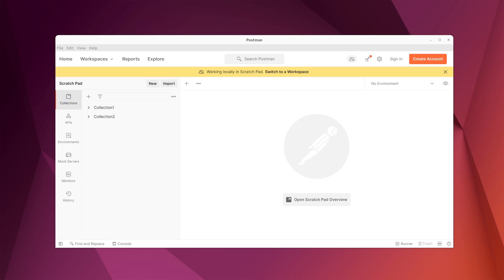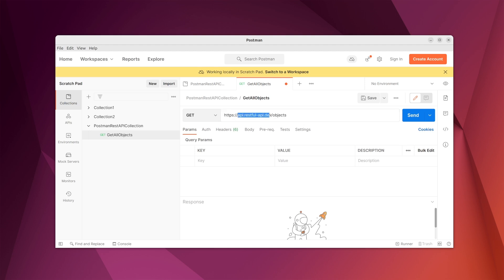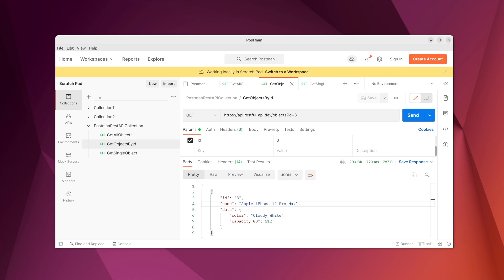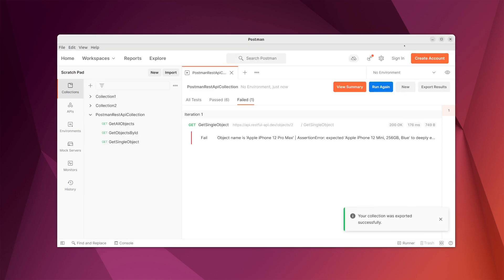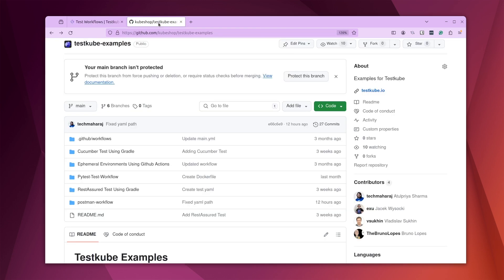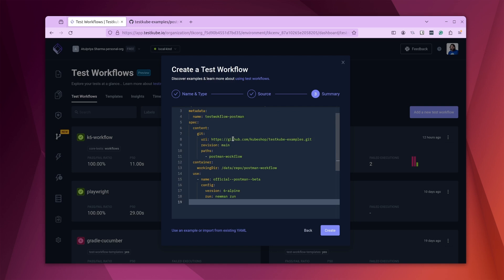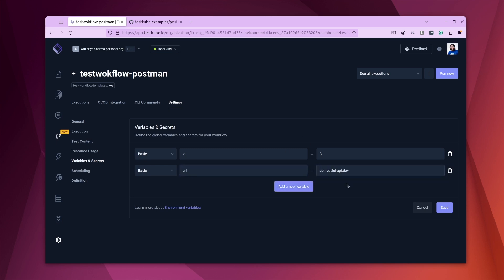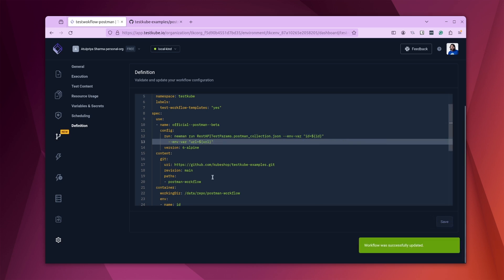Simplify API Testing in Kubernetes with Postman and Testkube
Elevate your Kubernetes API testing game with Postman and Testkube! 🚀 This tutorial demonstrates how to seamlessly integrate Postman API tests into your Kubernetes workflows using Testkube.

🔧 What You'll Learn:
Creating API tests in Postman for Kubernetes environments
Setting up Testkube test workflows for Postman collections
Configuring and executing API tests within Kubernetes clusters
Managing test variables and environments in Testkube

By the end, you'll have a powerful, Kubernetes-native approach to API testing, ensuring your microservices are reliable and performant.